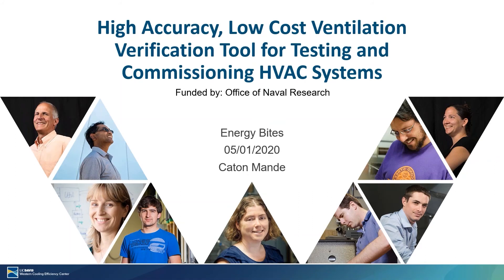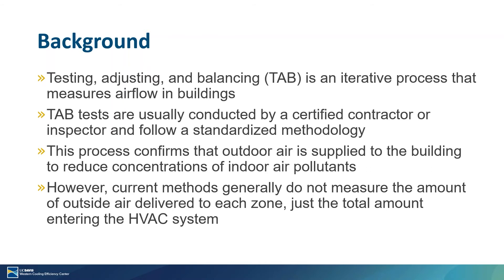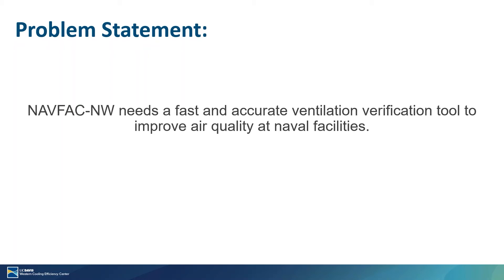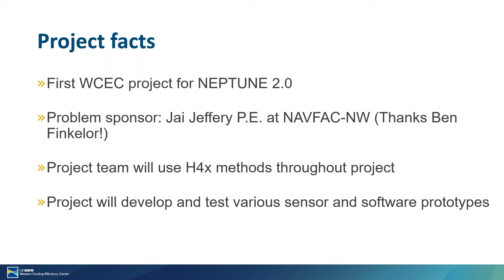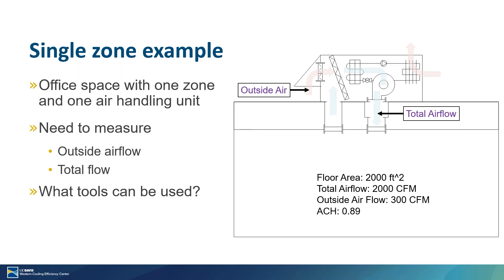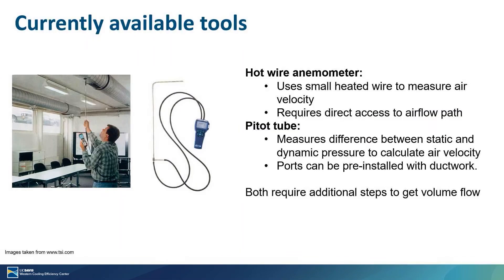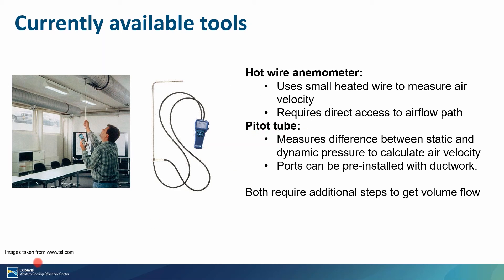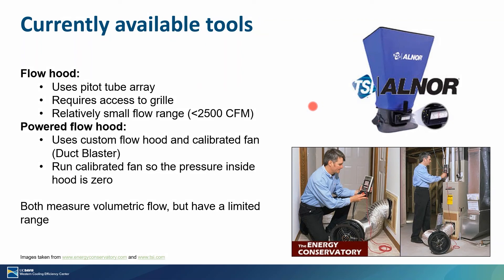UC Davis Energy Bites May 1, 2020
High Accuracy, Low Cost Ventilation Verification Tool for Testing and Commissioning HVAC Systems

Caton Mande, Western Cooling Efficiency Center